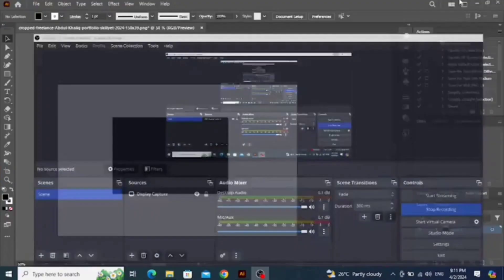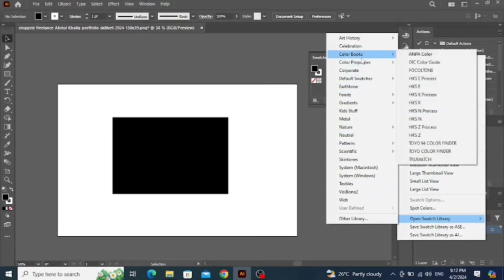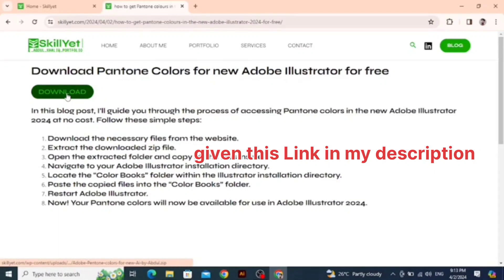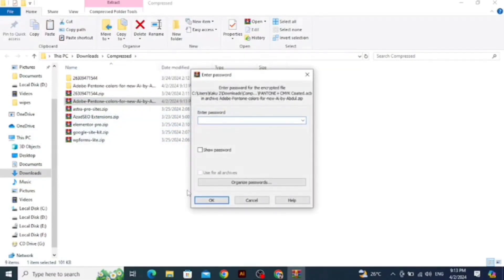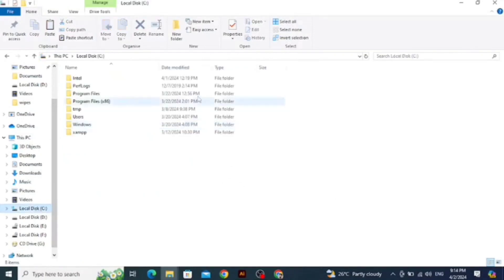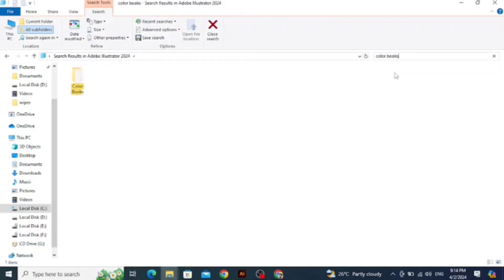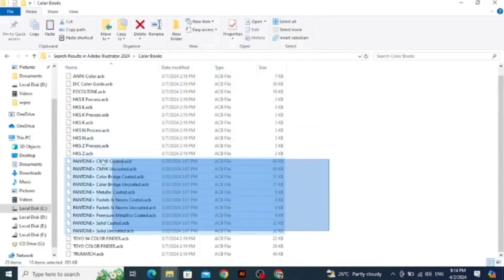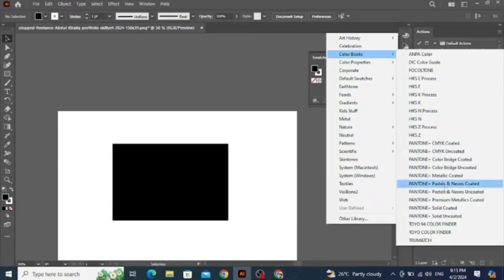How to get free pantone color for new adobe illustrator 2024!! fixed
comments to get the link.